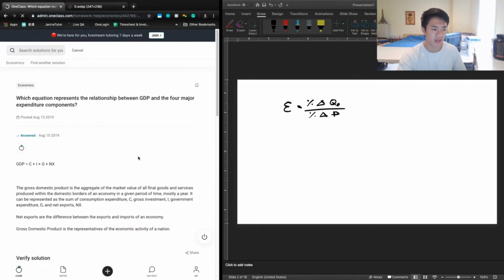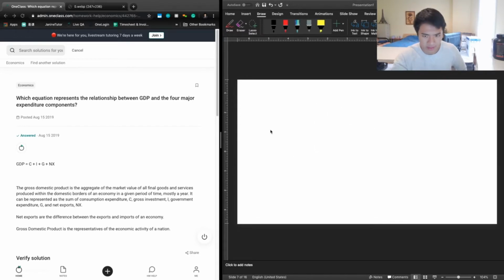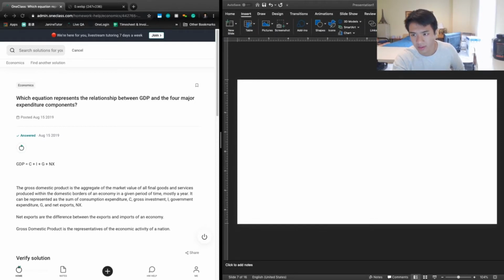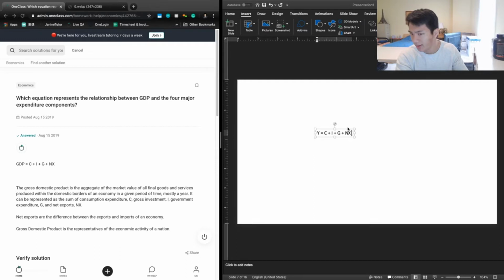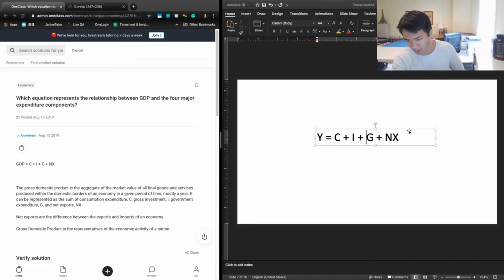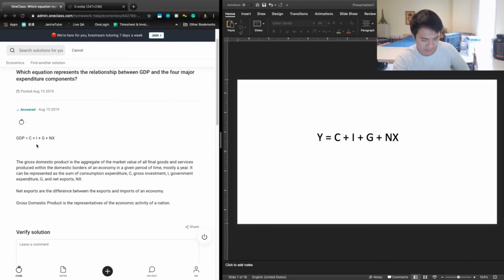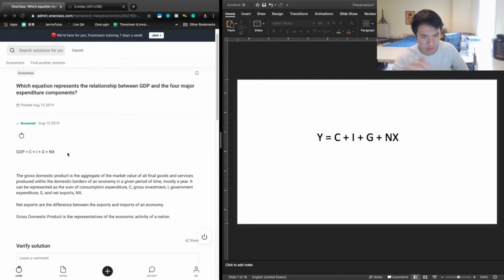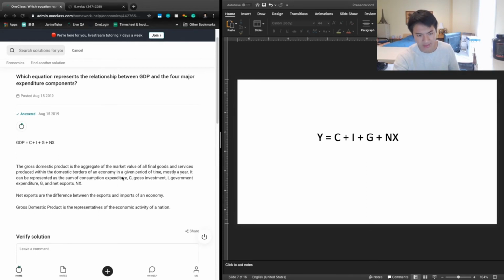which equation represents the relationship between gdp and the four major expenditure​ components qu